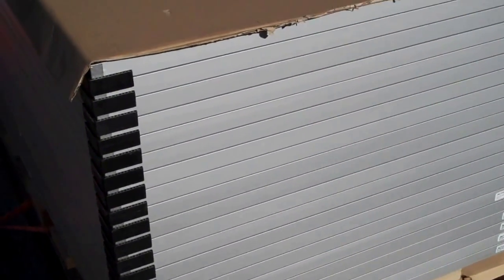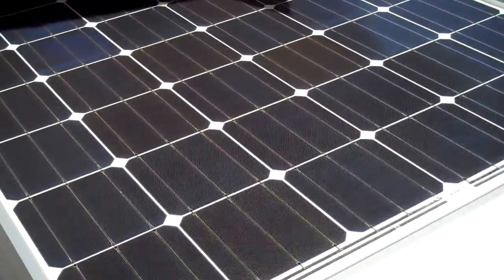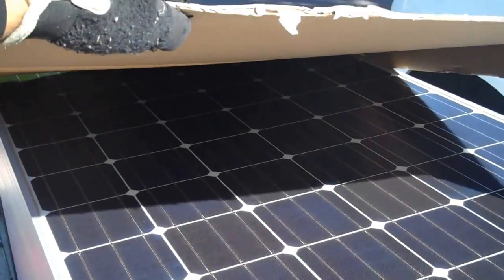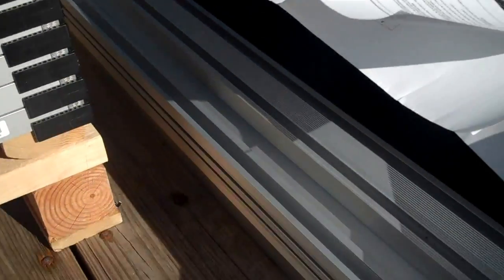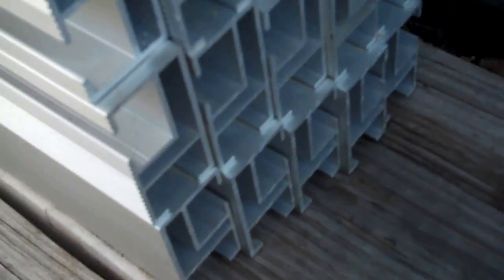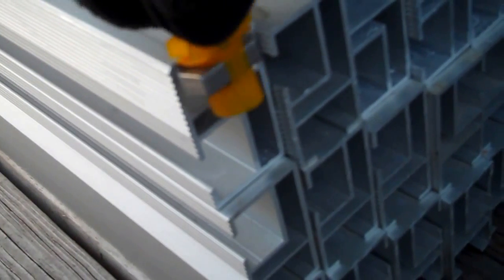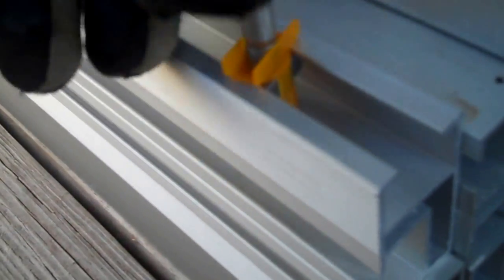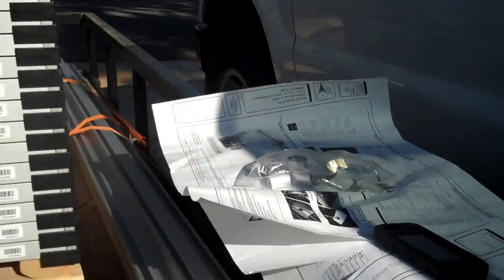Introduction to How to Install Solar Panels Installation Material Selection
These are SolarWorld brand panels that I am installing at a residential solar installation in Florida on March 28, 2015. I am using Enphase microinverters and SolarWorld brand solar panels.